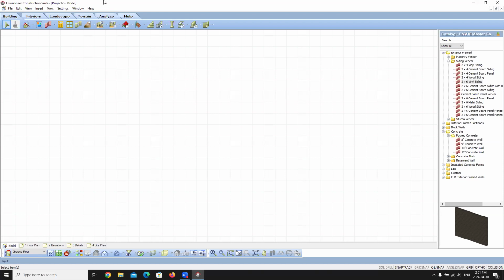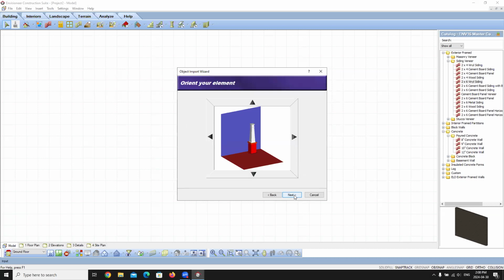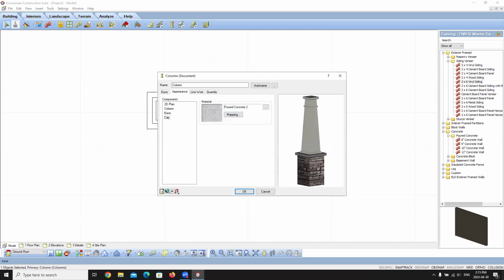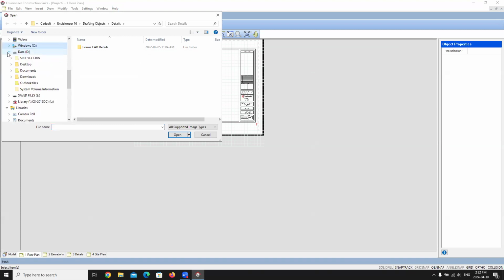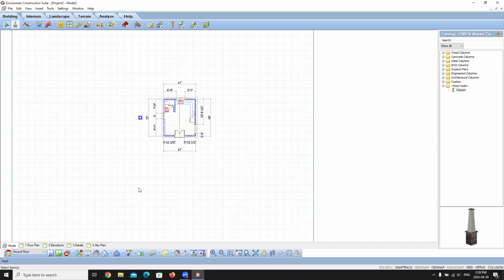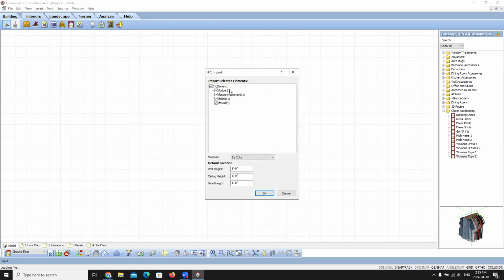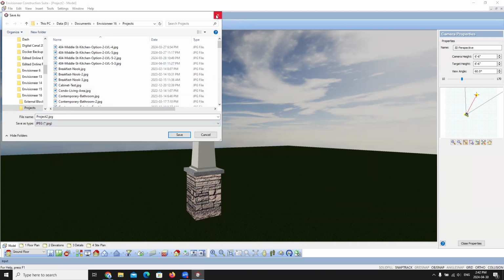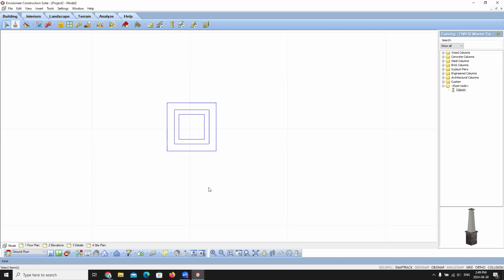Envisioneer Webinar Recording - Importing Exporting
Watch this recorded presentation to learn how to use the various importing and exporting features within Envisioneer.